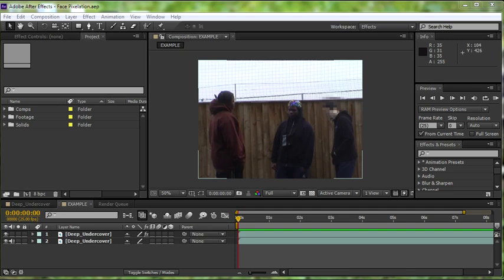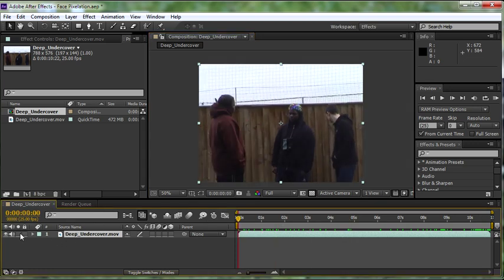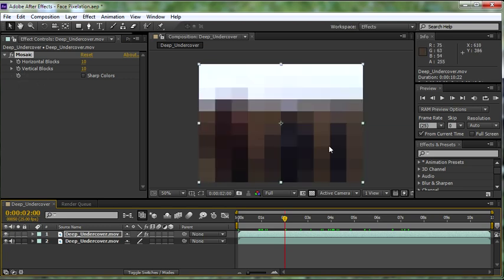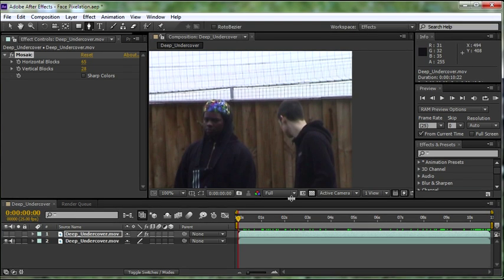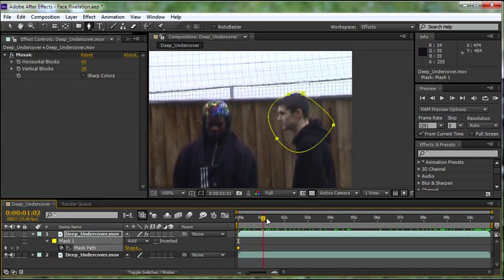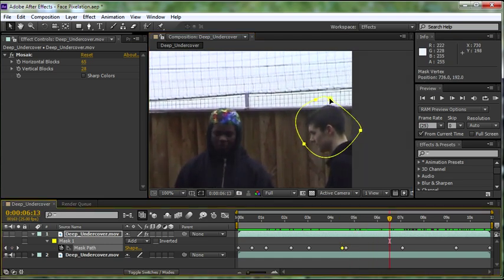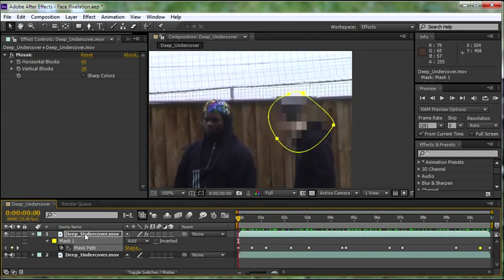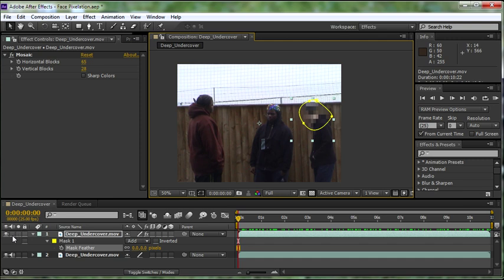Tutorial: Face Pixelation in After Effects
Very basic tutorial on how to pixelate someone's face on a video. I might also point out, you can experiment with a number of different effects using this same method (doesn't necessarily need to be that one effect).

An added note as well, you can probably do this using just an adjustment layer instead of duplicating the video.